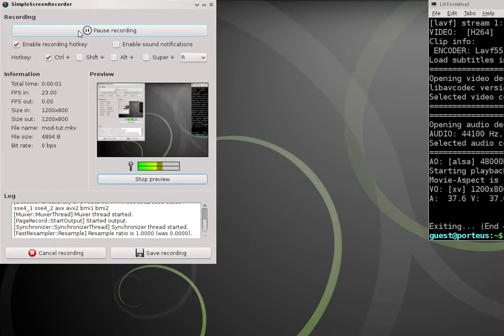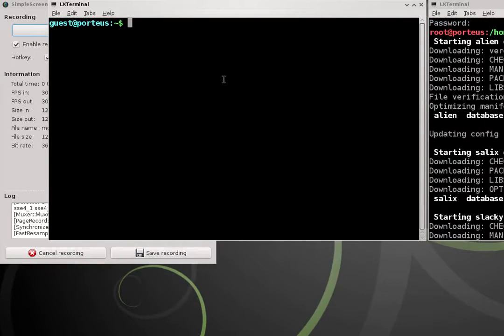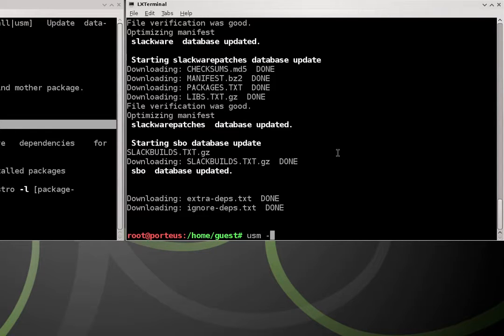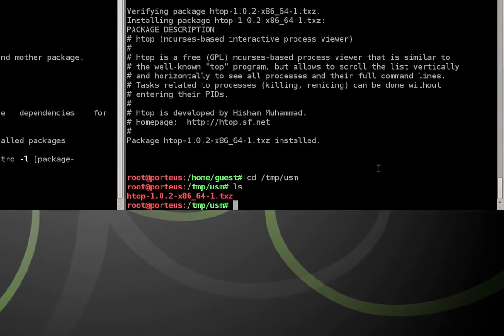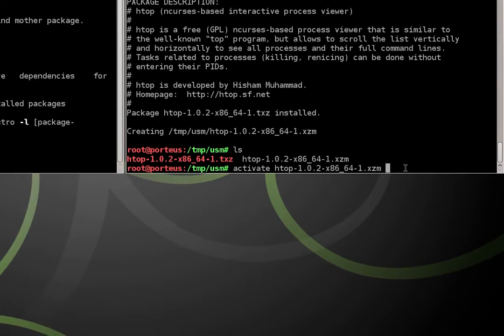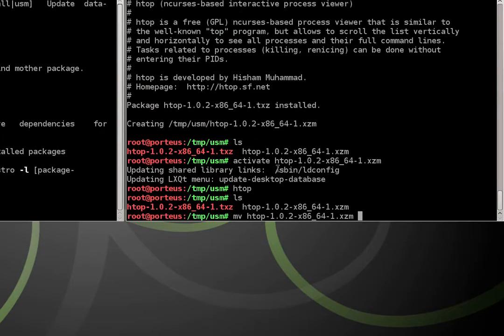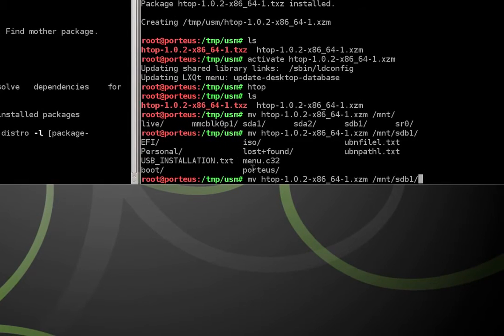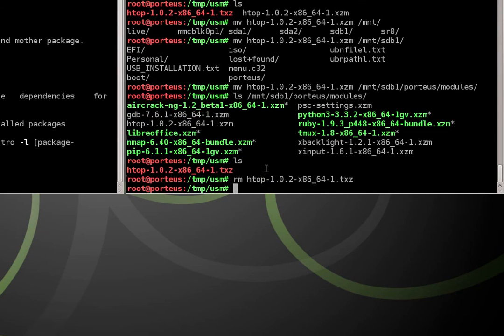Porteus Linux Modules Noob Level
Re-uploaded Jay Maury video to increase inaudible sound level by 10db after creating simple WinFF ffmpeg profile:

-vcodec copy -af "volume=10dB" -async 1 -y